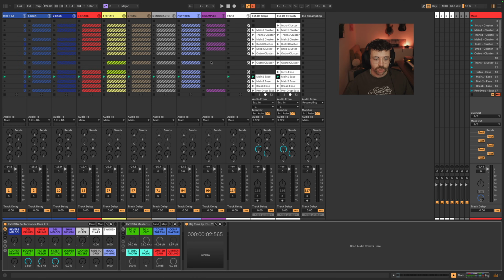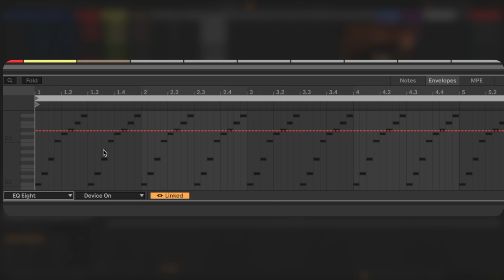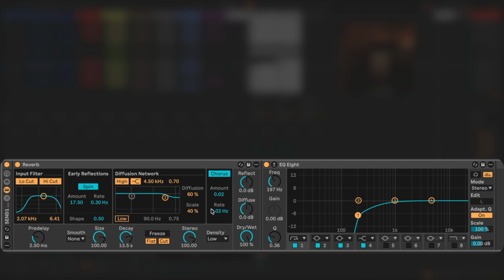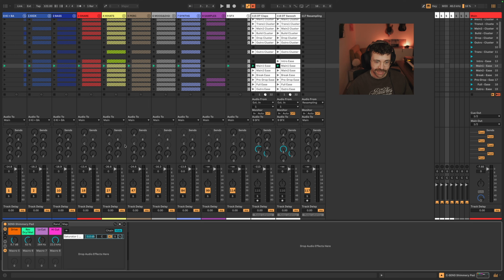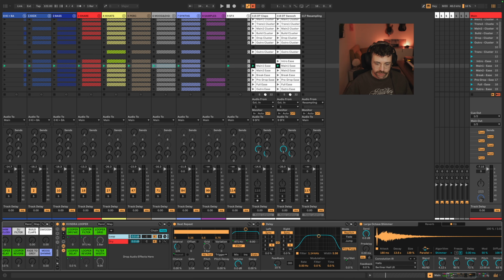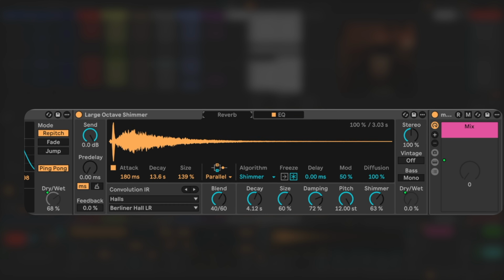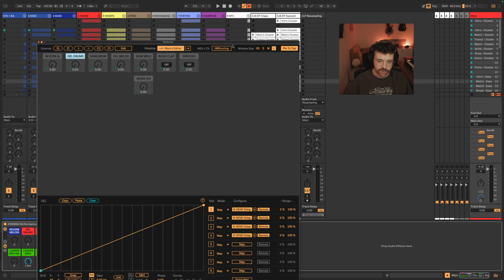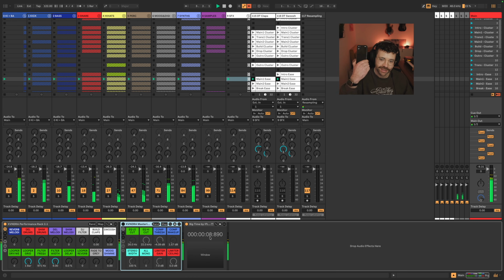The Performance Rack That Changed Everything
Hey friends, Welcome to Part 2 of my live setup breakdown - the software side.

That video covers all the hardware elements (Push 3 and Moog Subsequent 25), while this one dives into what's happening inside Ableton Live.

In this video, I'm walking you through how I structure my instrument groups and why I bounce everything to audio, my complete send FX chain (performance FX, a breakdown of my KVNDRA Performance Rack (DJ Filter, Looper, Fade to Grey) and more.

Timestamps:
0:00 - Intro & Template Overview
0:27 - Instrument Groups & Audio Bouncing Strategy
3:08 - Moog Sub 25 Track & FX Chain
5:48 - Send FX Breakdown
13:15 - KVNDRA Performance Rack Deep Dive
27:48 - Outro

Hope you dig the video and stay creative,
Milan (KVNDRA)

JOIN THE MELODIC MINDS COMMUNITY:
A fun and engaged Discord community of electronic musicians. Share your creative works, geek out, and grow together

► Get "Melodic Movement" - my flagship soundpack for Ableton Move, Push 3 Standalone, Ableton Note & Live 12+

SIGNAL CHAIN STORIES PODCAST:
Hosting a music production podcast together with Mordio.